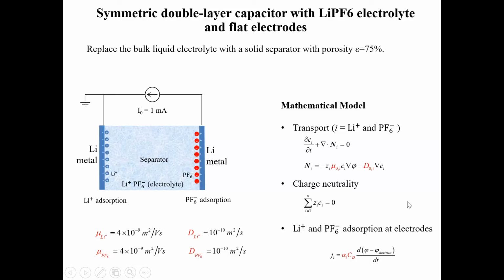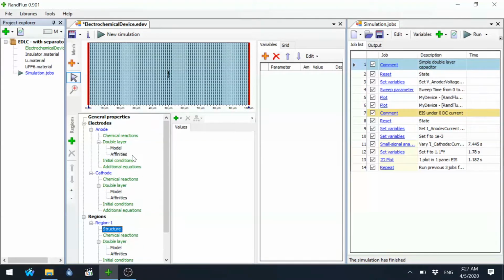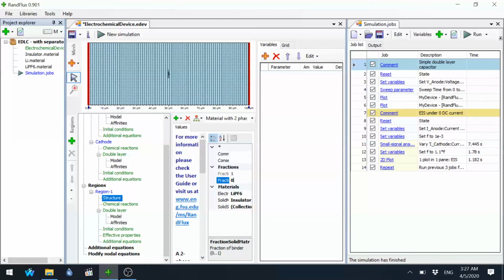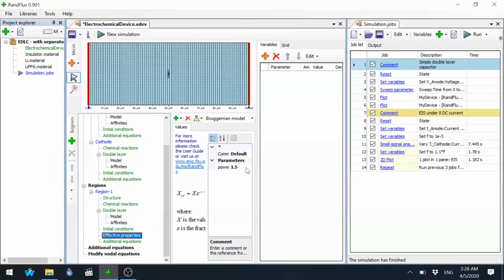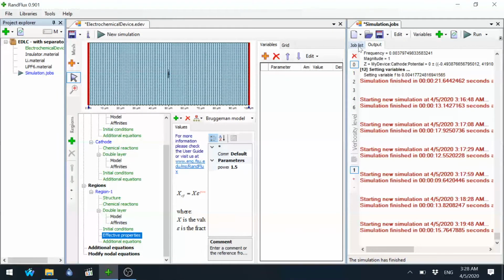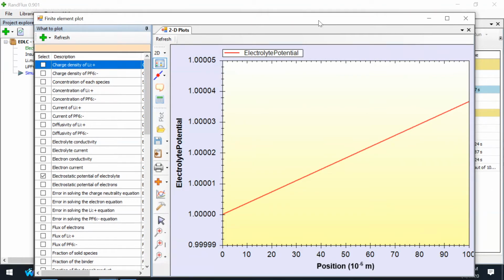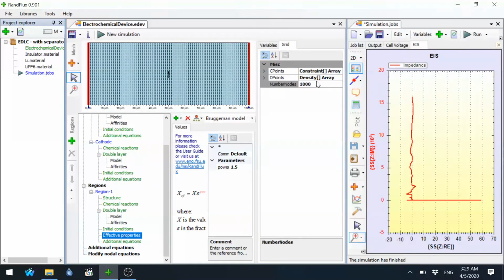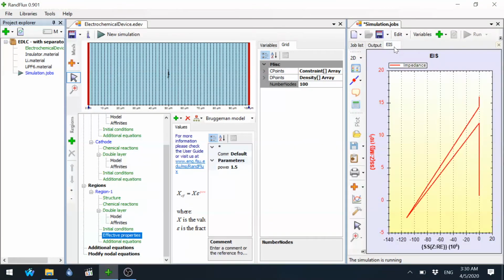RandFlux EDLC With Separator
Compute the charging characteristic and EIS spectra of a 1-D electric double layer capacitor (EDLC) with porous separator.

RandFlux is a circuit simulator for the analysis and design of 1-D, 2-D, and 3-D finite element devices that are interconnected in electric circuits. It currently implements modules for the simulation of DC, AC, and transient electrical characteristics of semiconductor devices, electrochemical storage devices (such as Li-ion, Li-air, and Li-S batteries, supercapacitors, and fuel cells), CNT networks, and circuits, however, the user can define other devices by providing a new set of governing equations at level of PDEs.

RandFlux uses the adjoint method to perform a full sensitivity analysis of the devices in the circuit with respect to different field parameters (such as doping concentration in the case of semiconductor devices, platinum loading, porosity, and other microstructure parameters in the case of fuel cells, batteries, and supercapacitors, interconnect resistance in the case of CNT networks, etc.) This analysis is used to study the variability of the circuit parameters with respect to random variations of the field parameters and to optimize the devices.

The semiconductor module currently implements the Poisson, drift-diffusion and density-gradient equations and can be used to simulate a large range of materials such as silicon, GaAs, GaN, SiC, etc. The electrochemical module implements the concentrated solution equations for both binary and multicomponent electrolytes and models for double layers effects at the interfaces. The user can define the materials and devices using friendly user interfaces, define his or her own chemical abd electrochemical reactions or let RandFlux identify them for an internal database based on the materials and devices used in the device.

Multiple examples for the  simulation and optimization nanoscale and power transistors, batteries and fuel cells are provided.